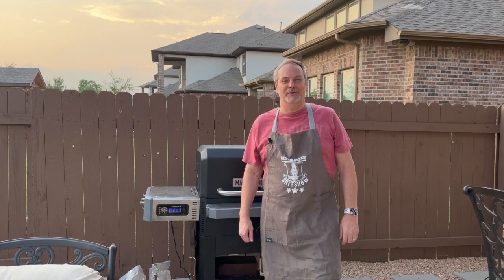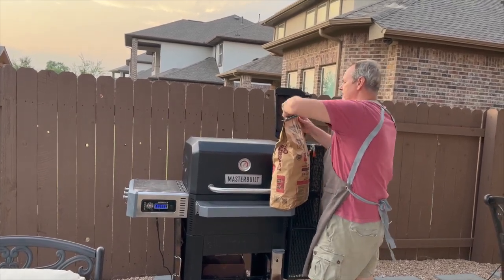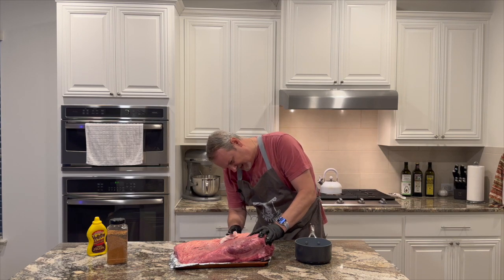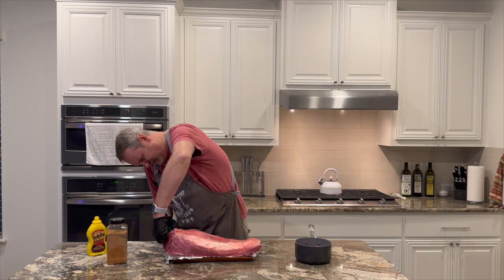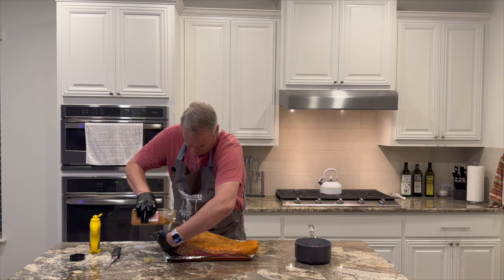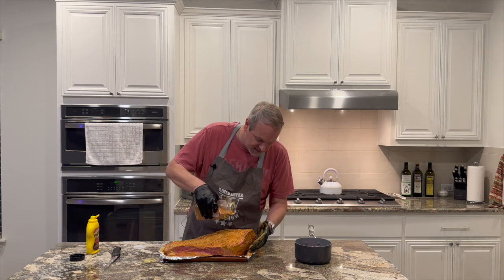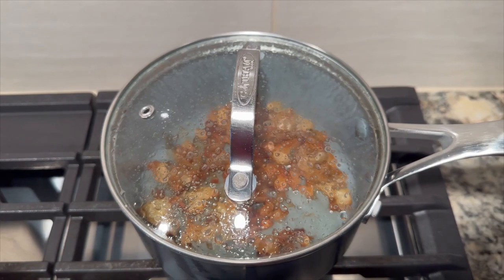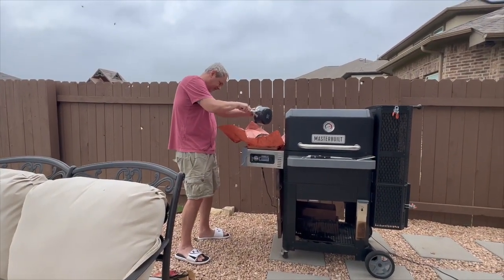Texas Brisket Tacos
Special thanks to our friends @smokedseasoningsandsalts. Give them a try and make sure you tell them Uncle Dan sent you for your discount! @HEB @Masterbuilt @MyronMixonBBQPitmaster @coyoteoutdoorsgarage @ROMATEXAS @uncledansbybbq @BBQGuys @bbqpitboys @bbqemcasa